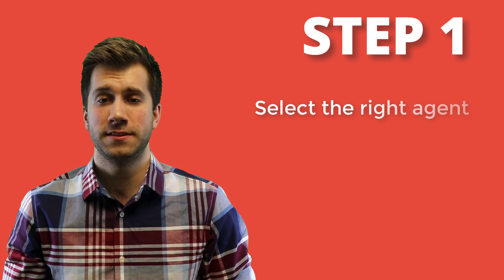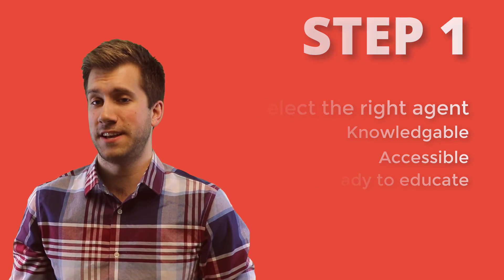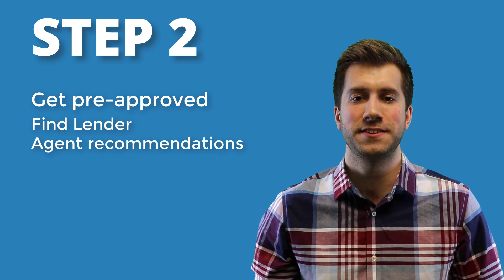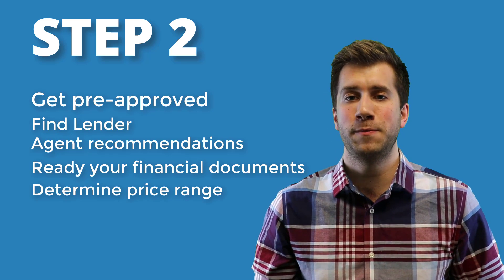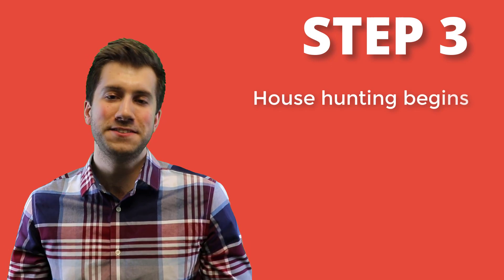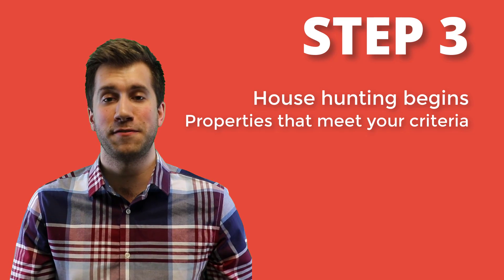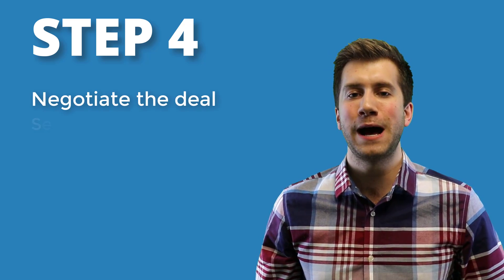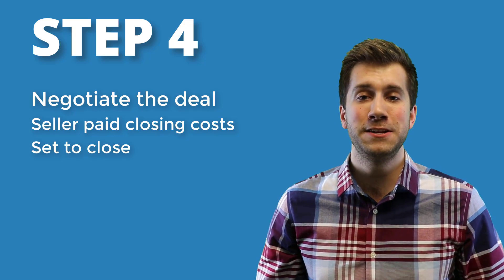Daniel Kurkowski's Buying a Home in 4 Easy Steps | VSM Real Estate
VSMRealEstate is a full-service real estate firm with a broad range of expertise and capabilities that extend from the acquisition of investment to the financing & management of assets, brokerage, leasing, and property management.
There’s a reason why our clients come back to us time and again, and why we’ve been around as long as we have. Integrity and professional competence are at our core, and we are here and ready to get to work – for you.
We are dynamic and we strive to deliver an extraordinary level of service driven by results.
We are born in the Twin Cities, a community which is more than a collection of buildings and green space. It is a collection of homes, businesses, and the hub of new and creative ideas that help to transform the world.​
Whether through our exclusive listings, our partnerships or our extensive industry network, our team is dedicated to understand our clients and help them finding their perfect space in the Twin Cities.​
VSM endeavors to invest, own and manage residential and mixed use communities that enhance the lives of residents while strengthening neighborhoods physically, socially and economically.